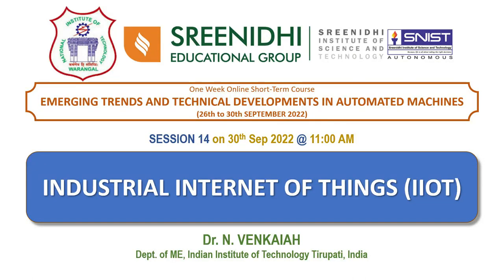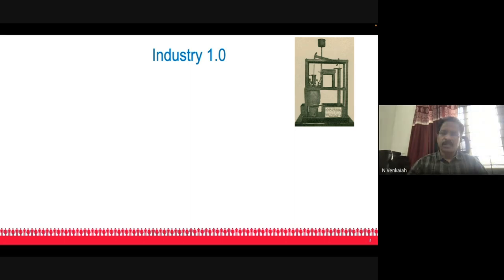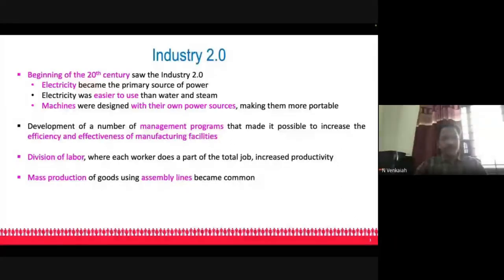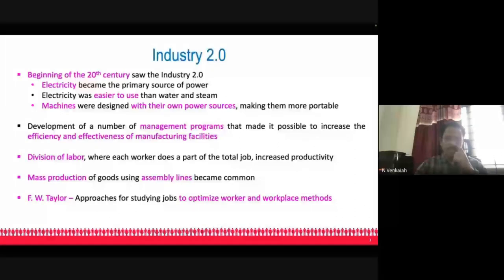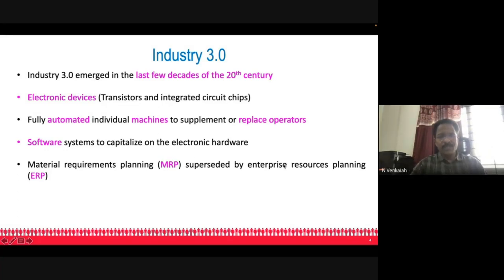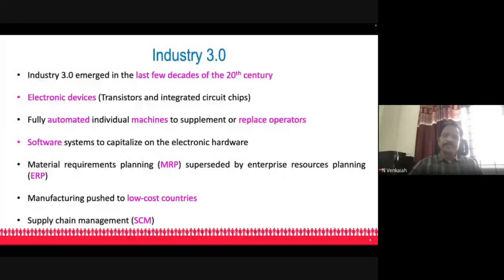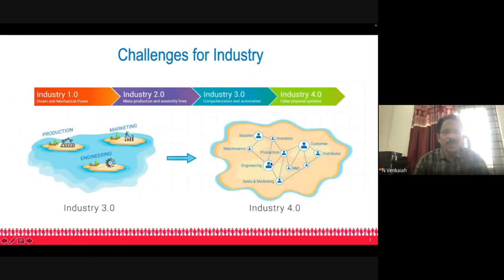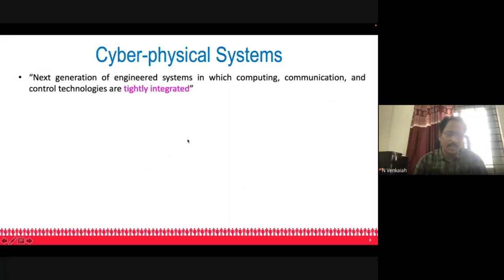INDUSTRIAL INTERNET OF THINGS (IIOT)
This was the google meet recorded version of Session 14 of One Week Online Short-Term Course “EMERGING TRENDS AND TECHNICAL DEVELOPMENTS IN AUTOMATED MACHINES”  jointly organized by the Centre for Continuing Education, National Institute of Technology, Warangal and the Department of Mechanical Engineering, Sreenidhi Institute of Science and Technology, Hyderabad during 26th to 30th September 2022.

Speaker:
Dr. N. VENKAIAH
Dept. of ME,
Indian Institute of Technology Tirupati,
India